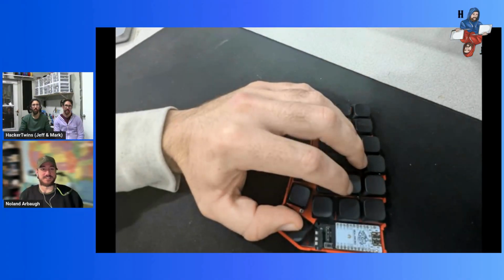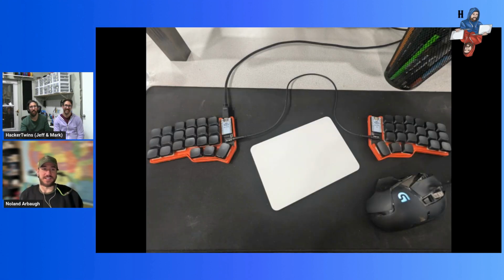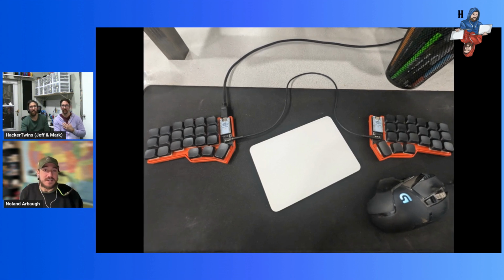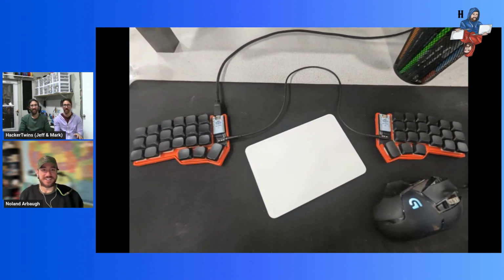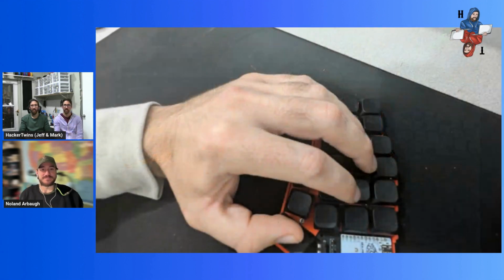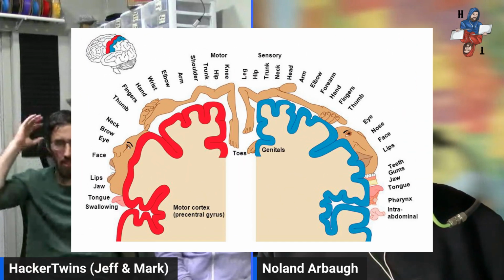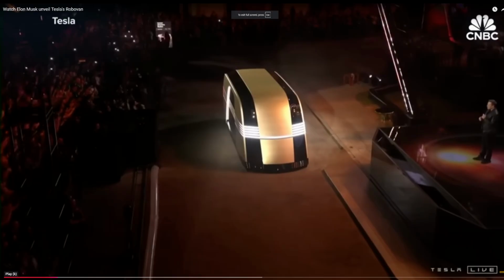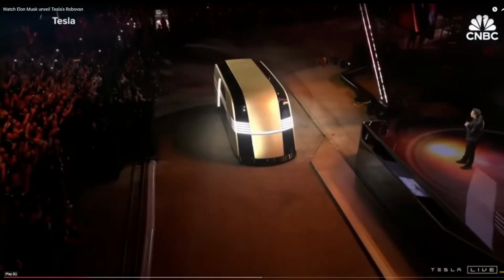Noland Arbaugh | Hacker Twins Podcast #1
Noland Arbaugh is the first human Neuralink user, which lets him control a computer with his brain! We talk in detail about how he uses the Neuralink, video games, sports, and plenty of other random things too. It's a podcast!